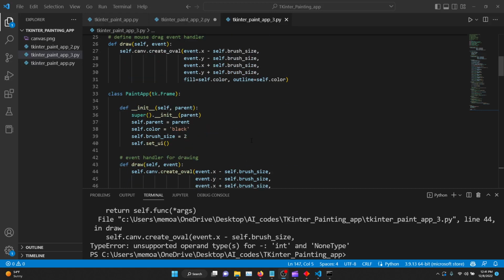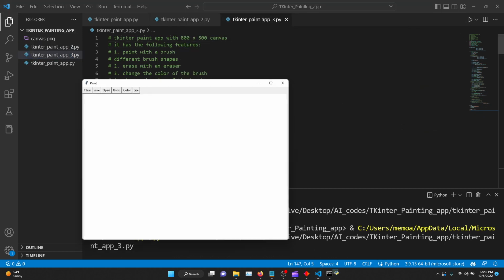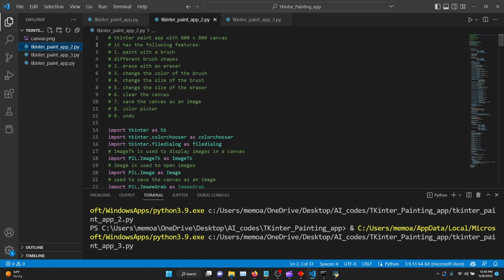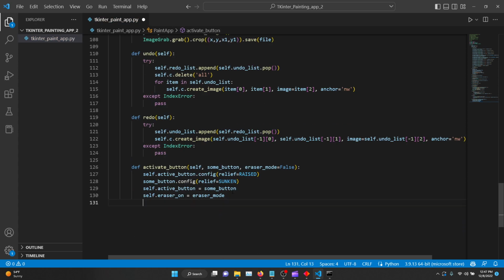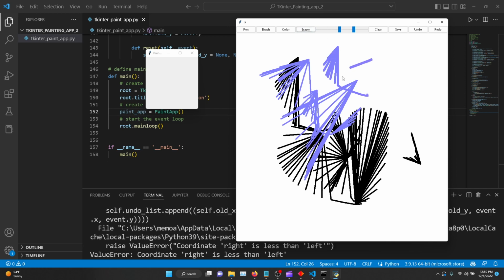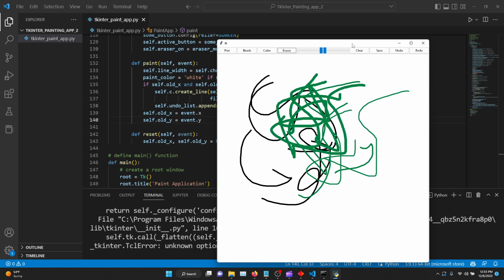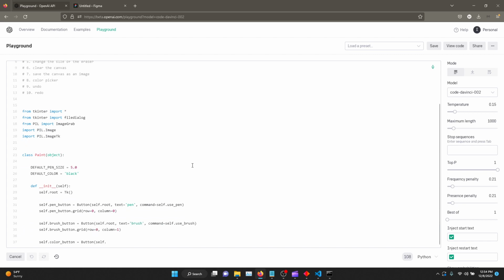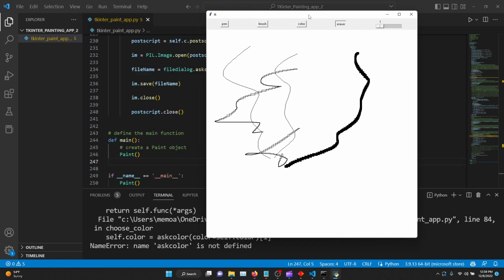Watch AI build a Tkinter painting app from scratch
Github copilot and OpenAI codex takes turns writing Tkinter painting app from scratch.